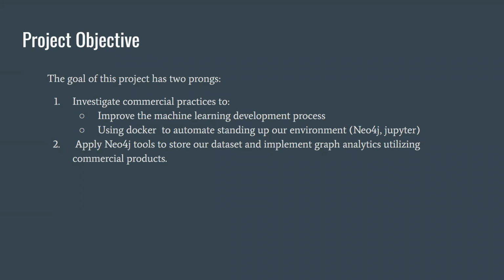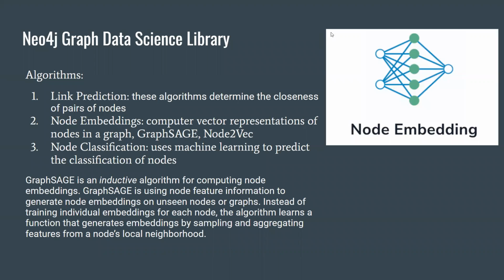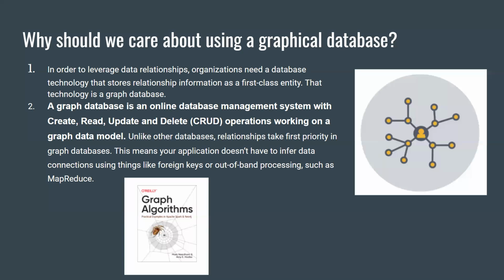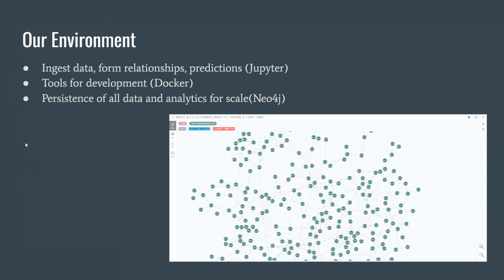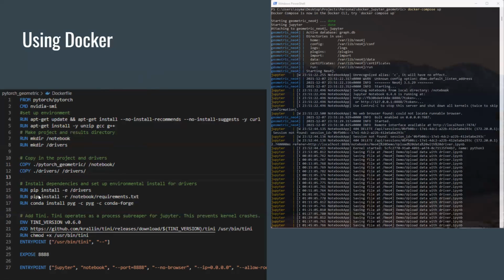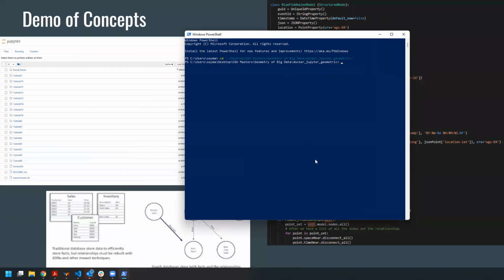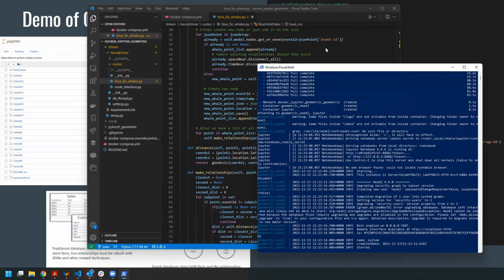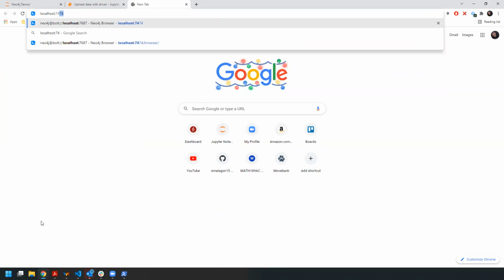Graph Database Neo4j